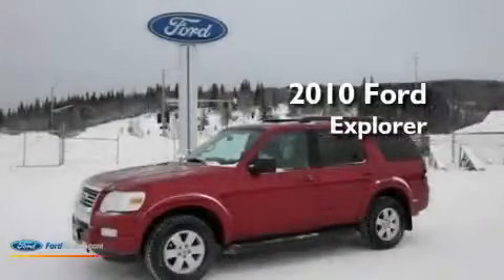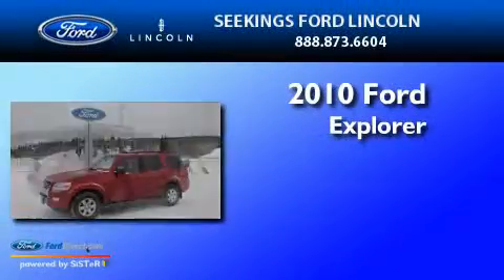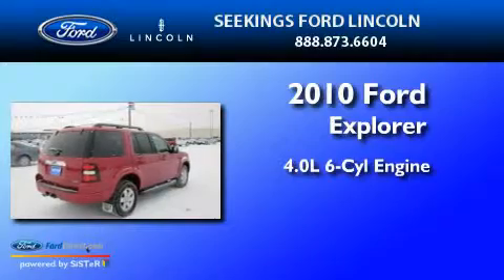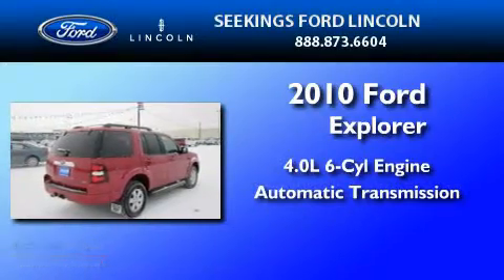2010 FORD EXPLORER AK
Year : 2010
 Make : FORD
 Model : EXPLORER
 Engine : 4.0L V6
 Trans . : AUTO
 Exterior : BURGUNDY
 Miles : 28,716

 Stock : 4120X

 1625 Seekins Ford Drive
  , AK 99701